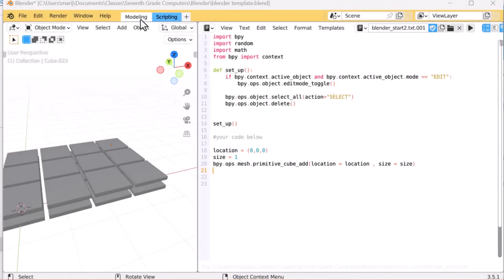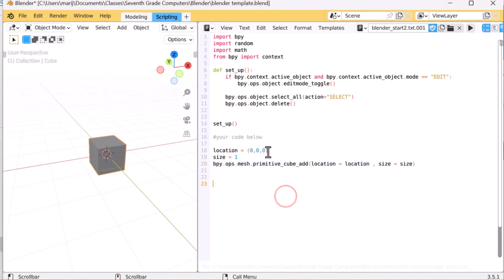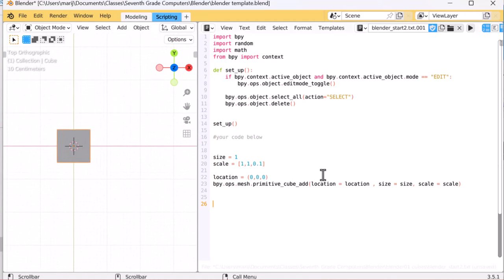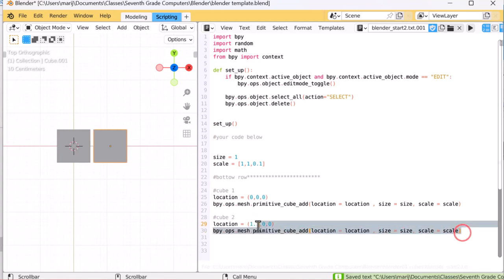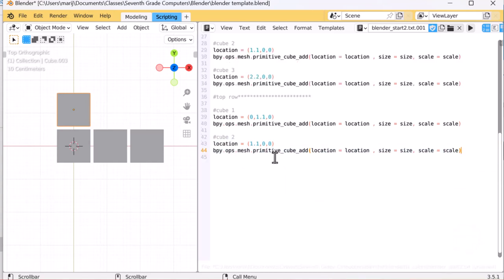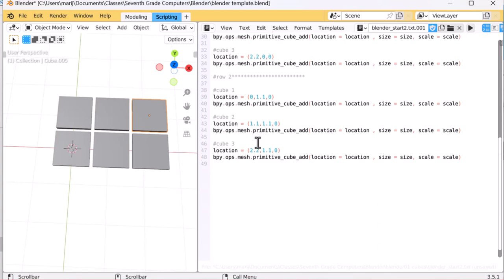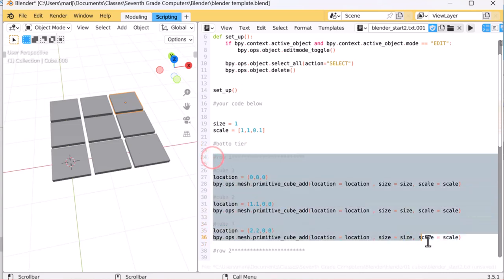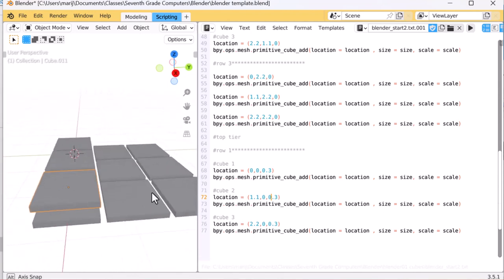Blender 3D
Python Coding